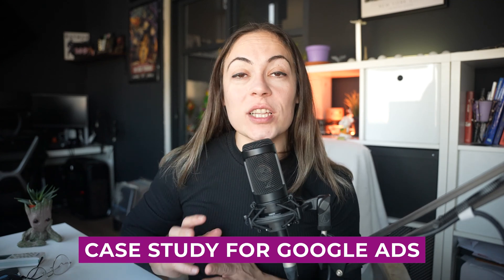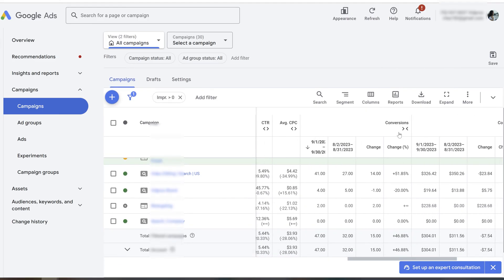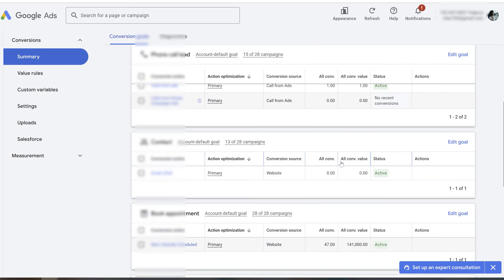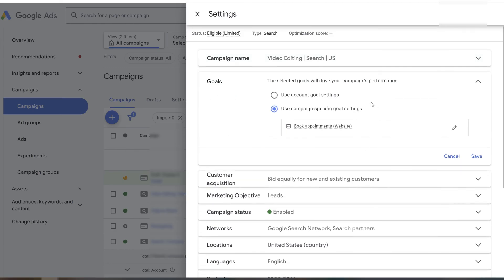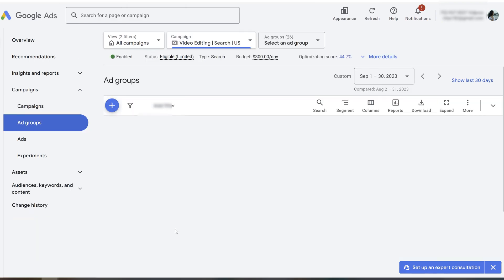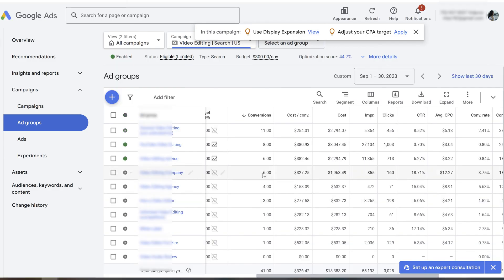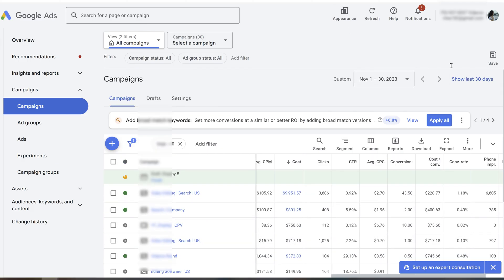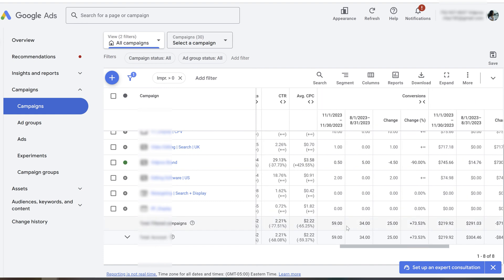How To Optimize Google Ads Search Campaigns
In this video, I'll show you my Google ads optimization technics to improve results and get more quality leads from Search Campaign for less money.
This is going to be a case study, where I am going to work on a client who provides a video editing services.